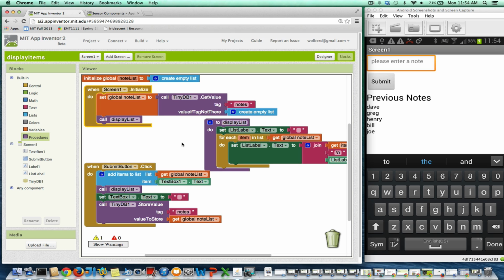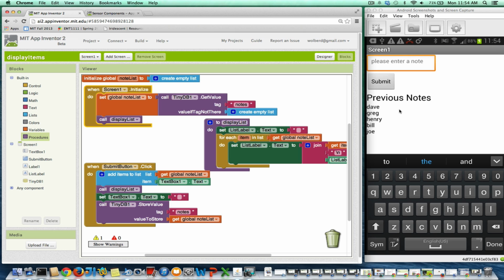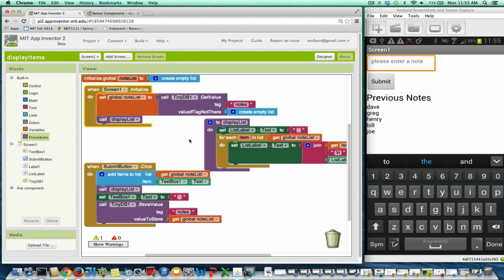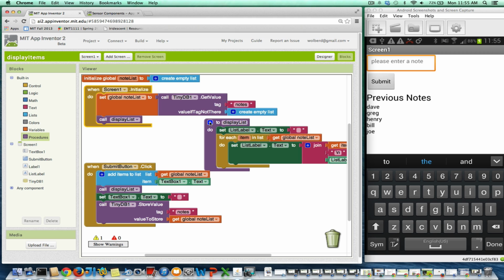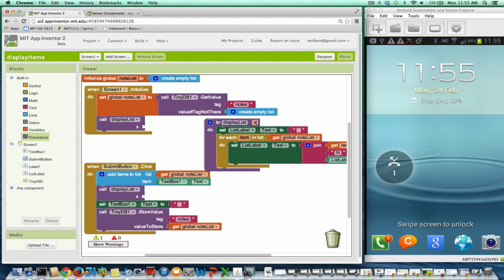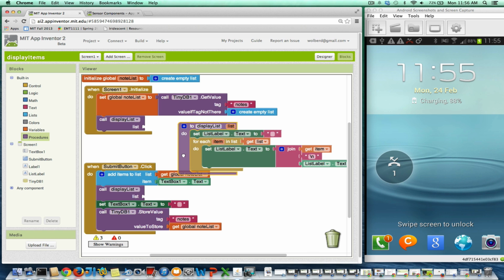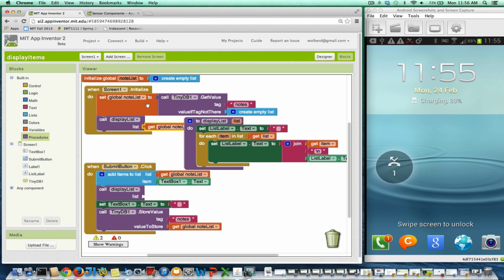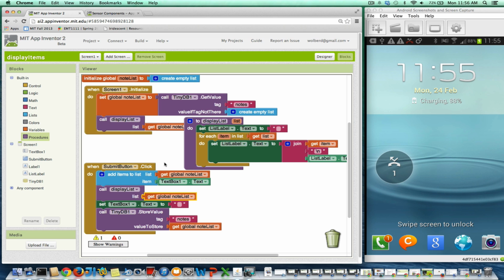How do you add a parameter to a procedure in App Inventor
In this appinventor.org screencast, Professor Wolber demonstrates how to add a parameter to a procedure so that it is more reusable.